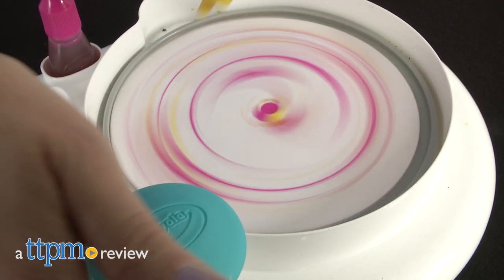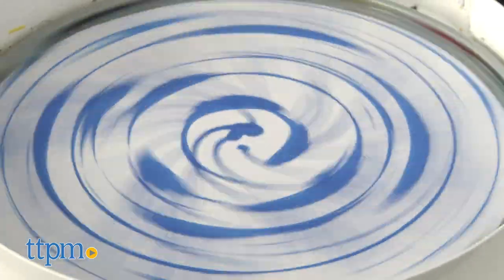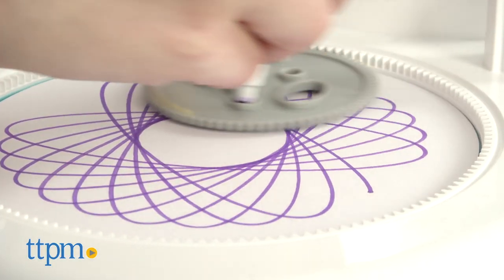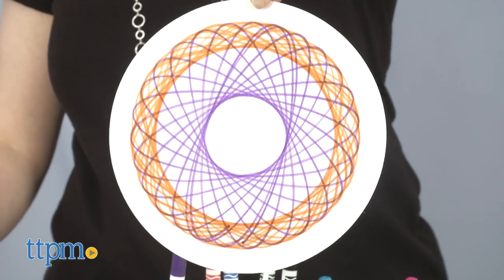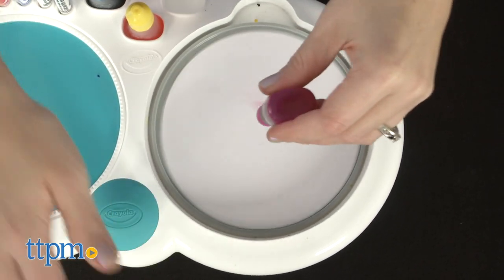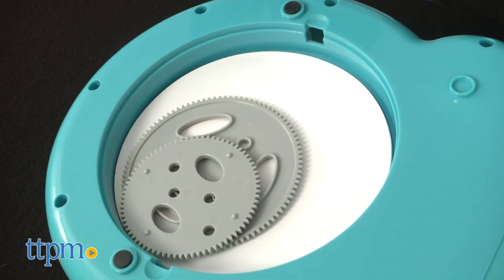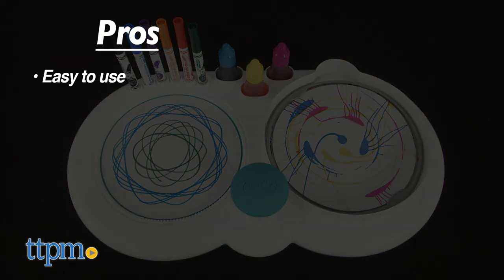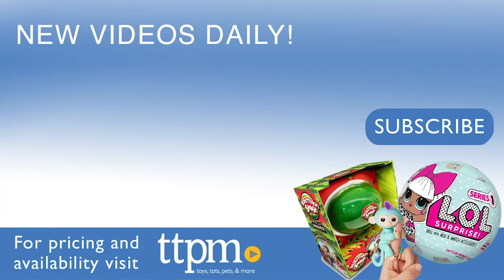New Crayola Activity Toy Review | Spin and Spiral Art Station from Crayola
Today TTPM is reviewing the Spin and Spiral Art Station from Crayola. Use markers to create geometric spiral art or ink to make spin art. Both methods are so easy, and you can see how to do it (and how cool the art looks) when you watch this video review! For full review and shopping info

Product Info: Get creative in two ways with the Crayola Spin and Spiral Art Station. You can use Pip-Squeaks markers to make geometric marker designs or drip paint for spin art. No matter which type of art you choose to create, it's easy to get started.